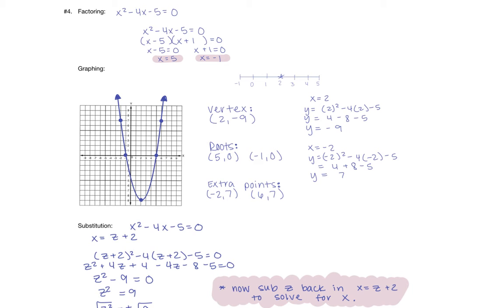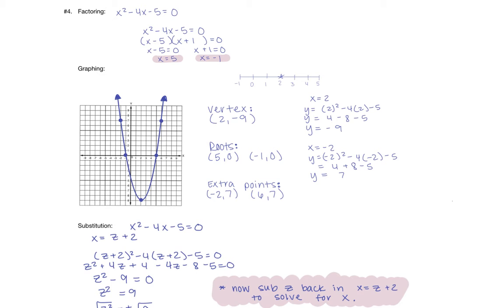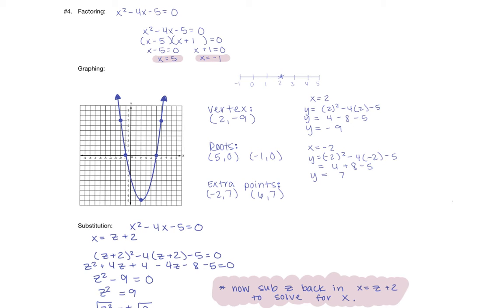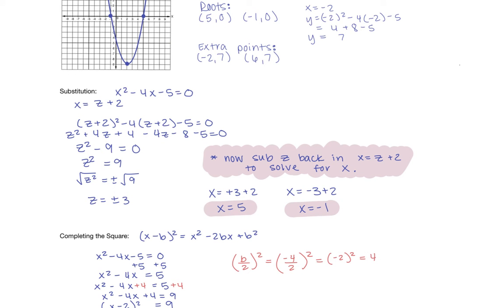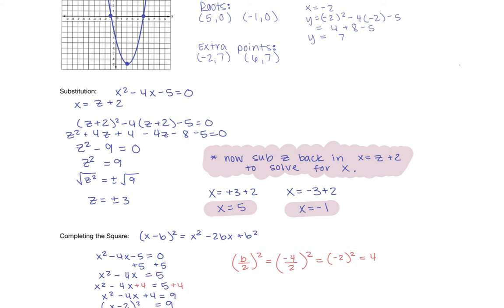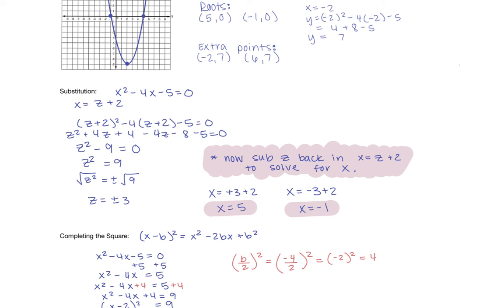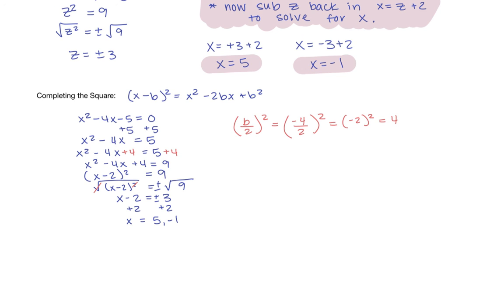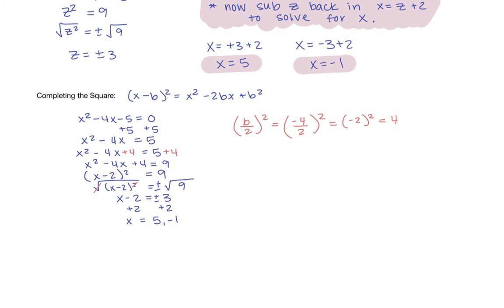Week #11 Problem 4.mp4